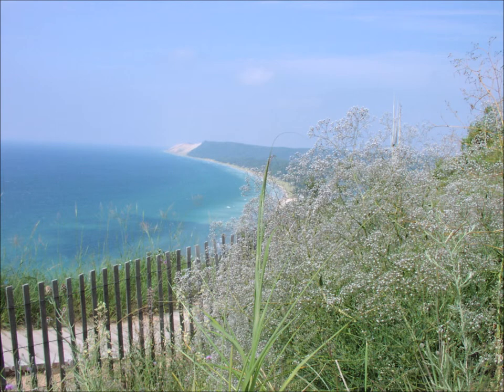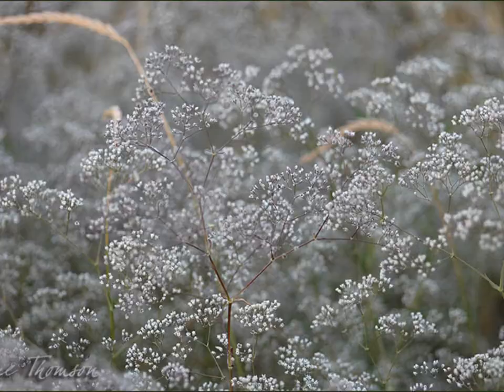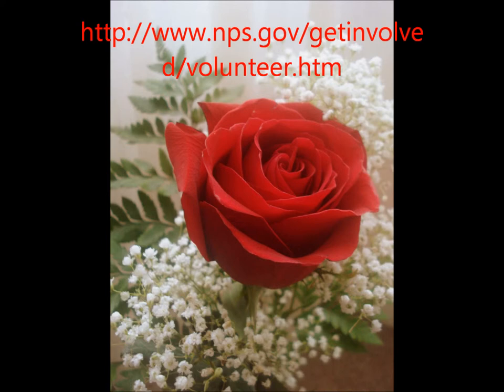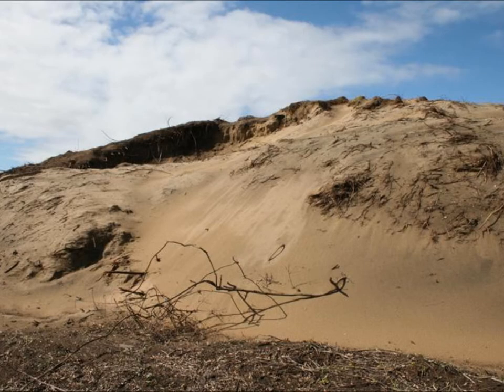PSA - Thea & Allison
Public Service Announcement created by students in Mr. Grimes' science class.